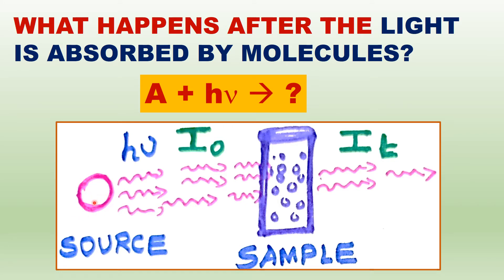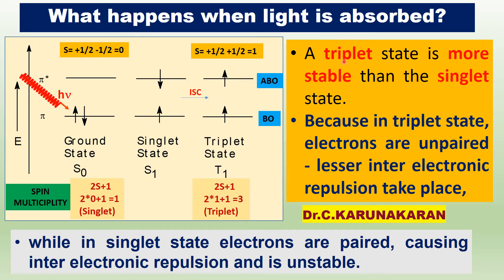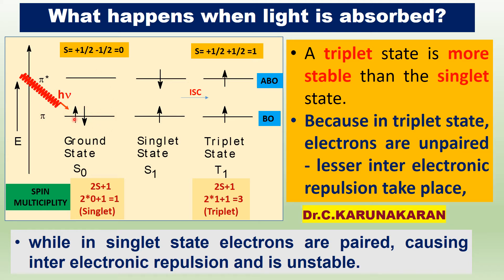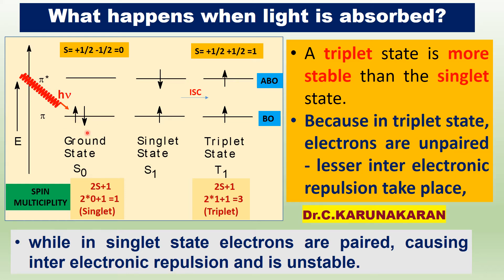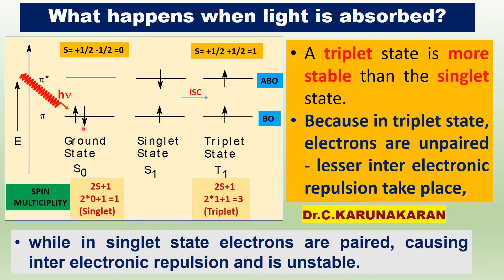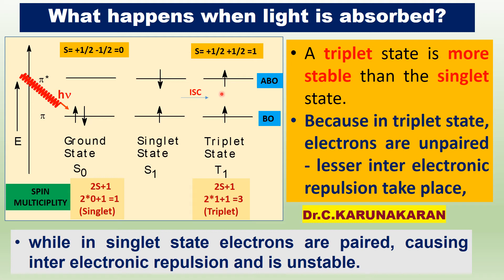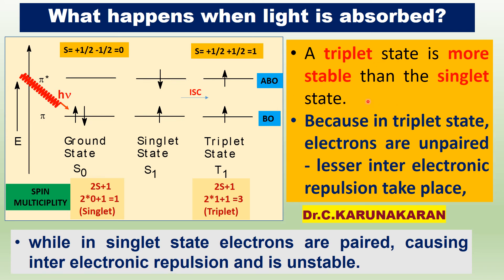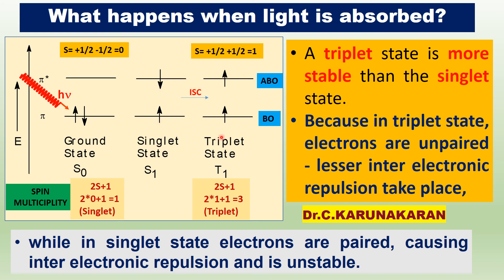(TAMIL) SINGLET TRIPET STATES SINGLET TRIPET STATES FORMATION STABILITY EXPLAINED